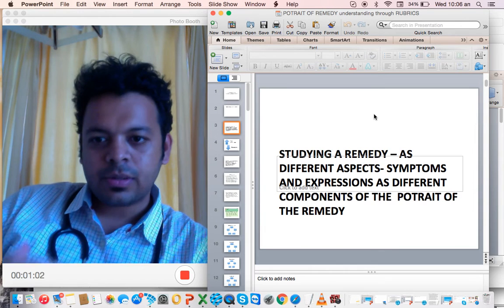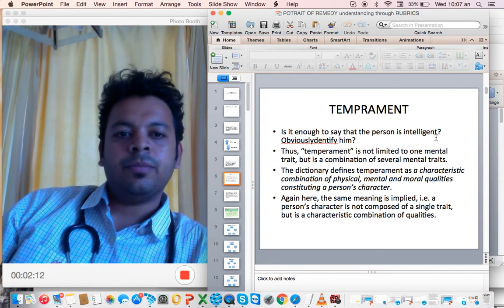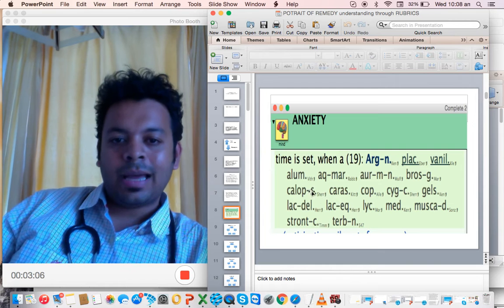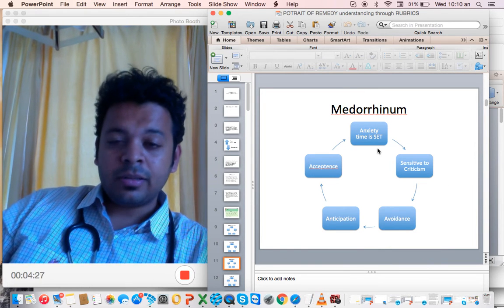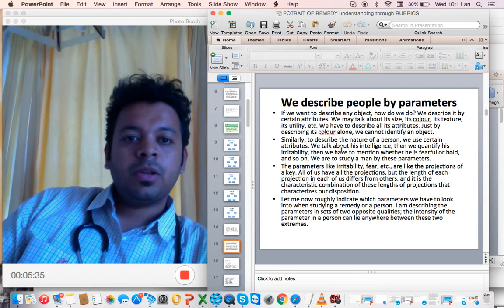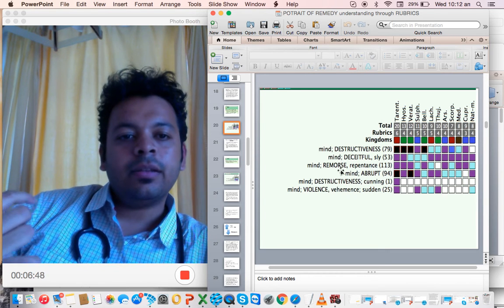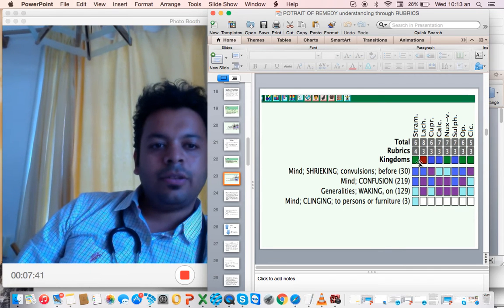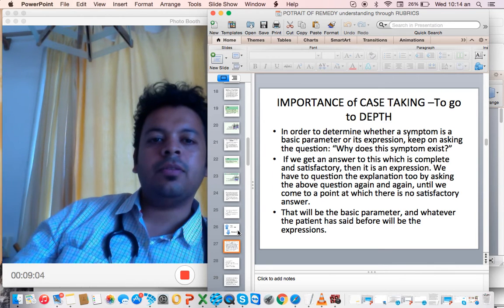Potrait of REMEDY In Homeopathy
Understanding DEEPER ASPECT of an Individual In Homeopathy
HOW case history can be taken at Depth
How to Create a POTRAIT of DISEASE ..